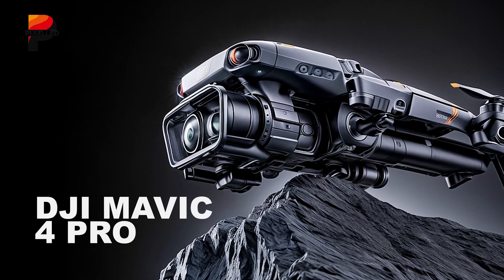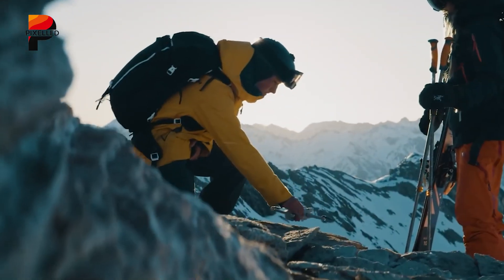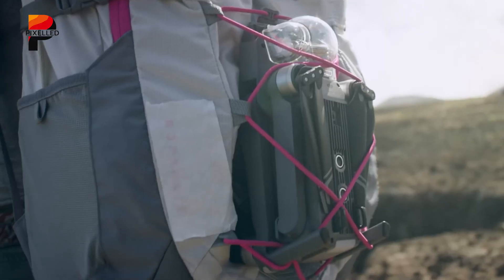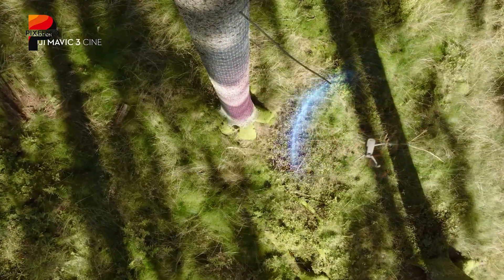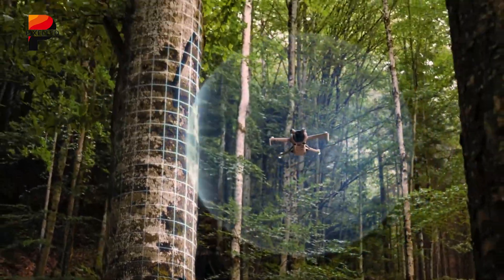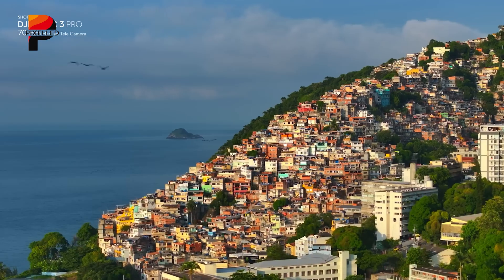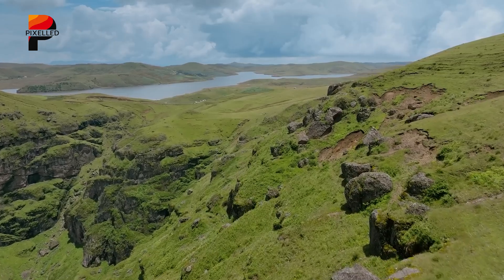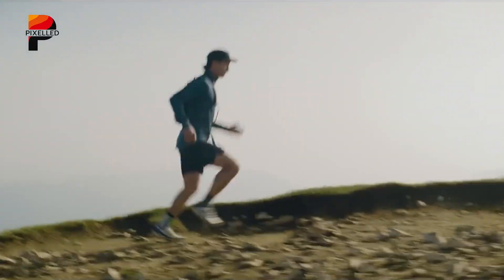DJI Mavic 4 Pro - Specs, Price & Release Date LOCKED?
DJI Mavic 4 Pro is undoubtedly one of the most highly anticipated drone releases of 2025. DJI has a long-standing reputation for producing some of the best drones for both hobbyists and professionals, and enthusiasts are eager to see how the DJI Mavic 4 Pro will push the boundaries of aerial imaging and performance.
DJI Mavic 3 Pro
 Video Sources:
 DJI - @DJI
00:00 Introducing
00:46 Revamped Design
01:44 Enhanced Camera System
02:56 Improved Flight Time
03:46 Advanced Intelligent Features
04:40 Expected Pricing and Release Date
05:26 Mavic 4 Pro vs. Mavic 3 Pro
06:55 Final Thoughts